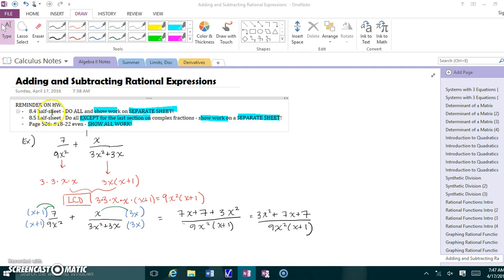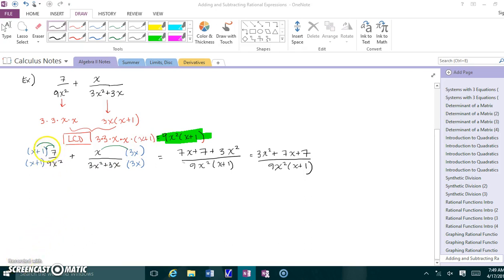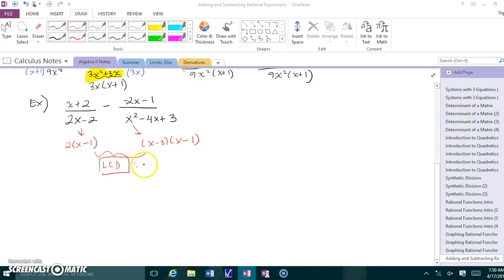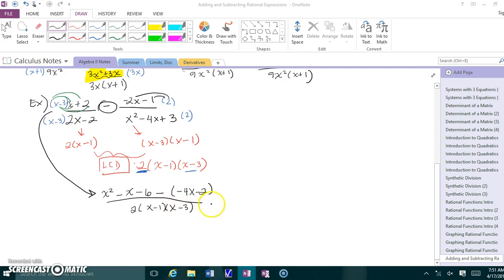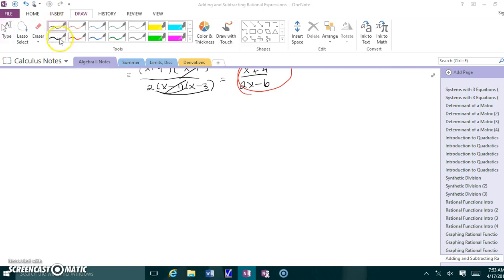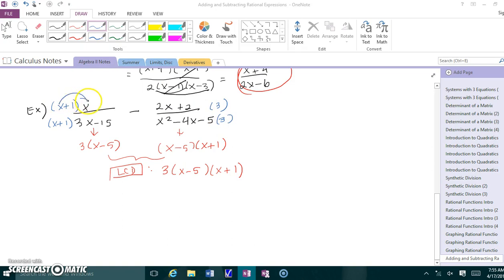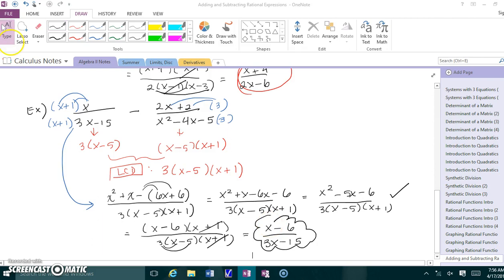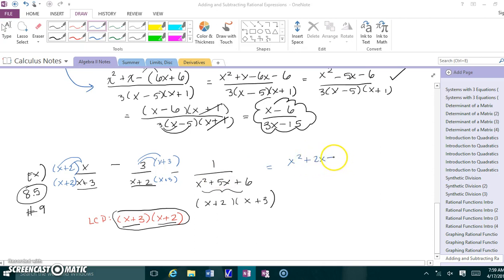Algebra II Add and Subtract Rationals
SKIP THE FIRST MINUTE!